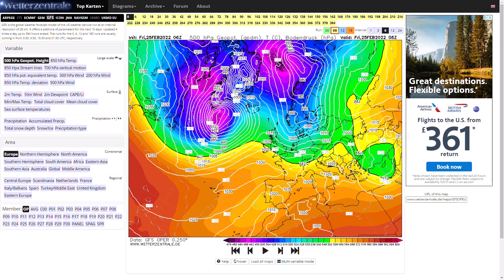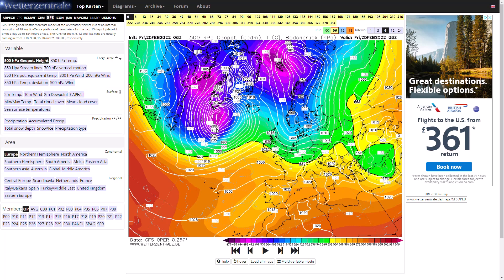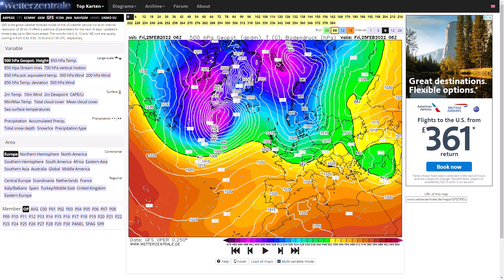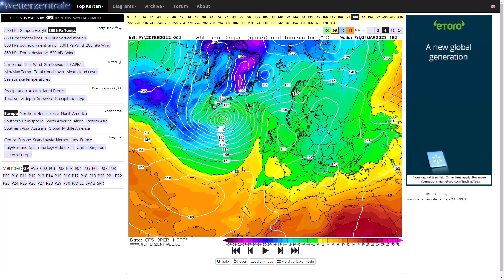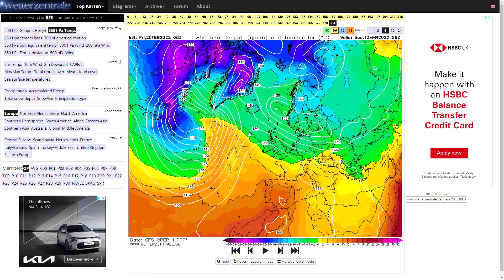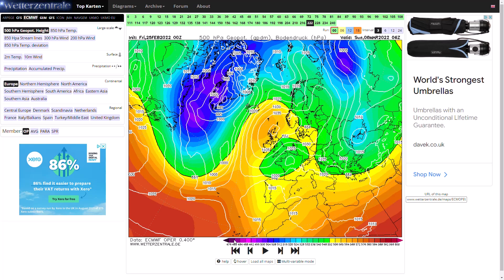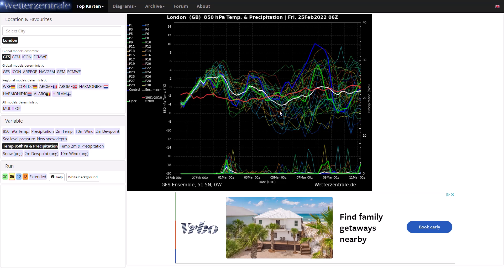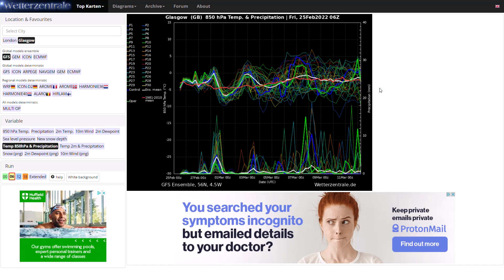Colder in March than Most of this Winter? 25th February 2022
00:00 GFS Operational Run
05:04 GEM Operational Run
06:29 ECMWF Operational Run
08:39 GFS/ECMWF Ensembles
12:25 UKMO (High Resolution) Precipitation/Temperature Charts